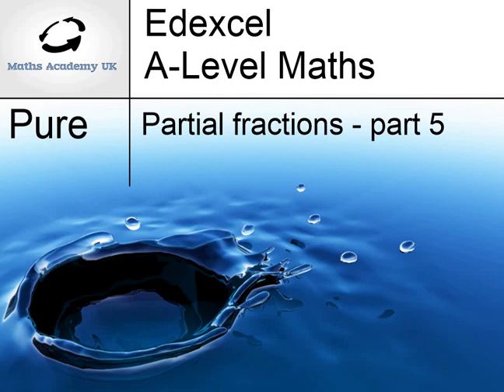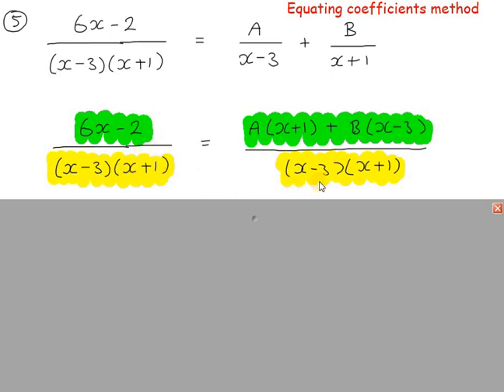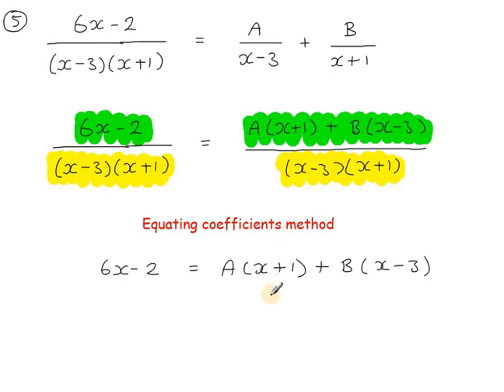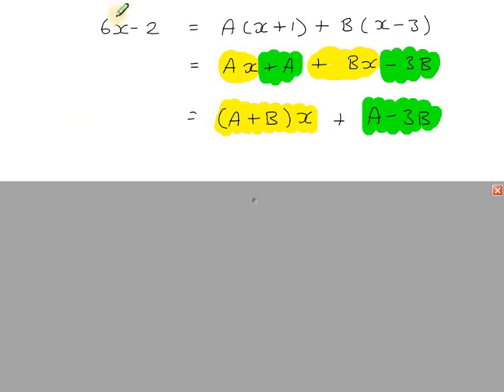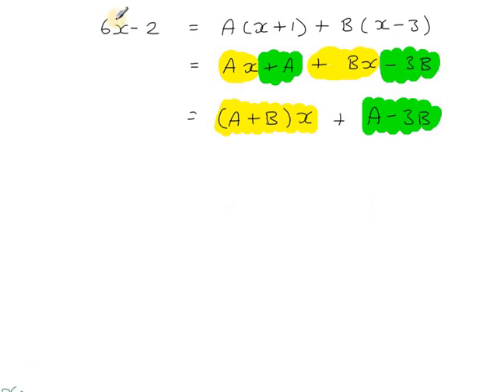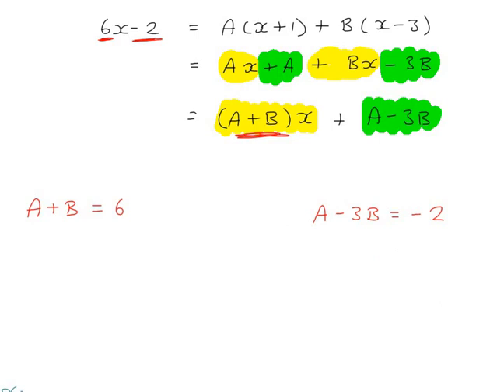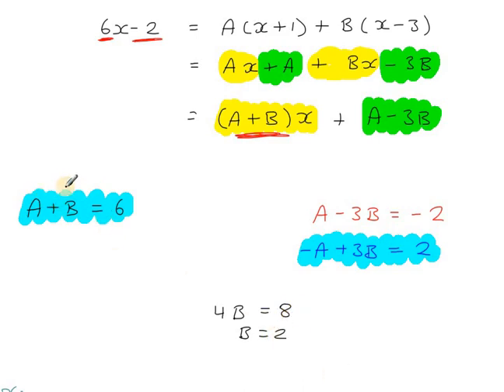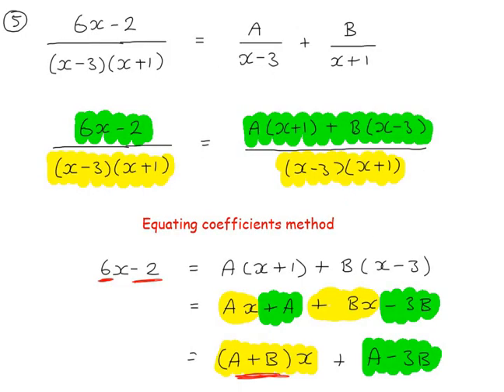Partial fractions - Part 5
Edexcel / A-Level maths / Pure / Year 2 / Algebraic fractions / Partial fractions